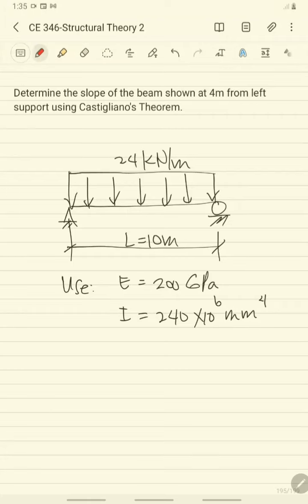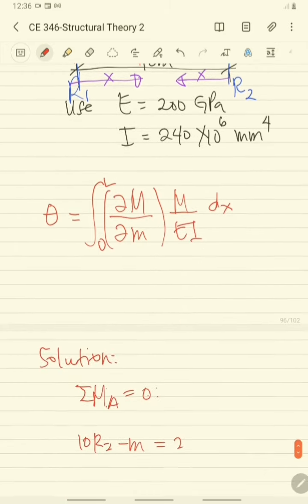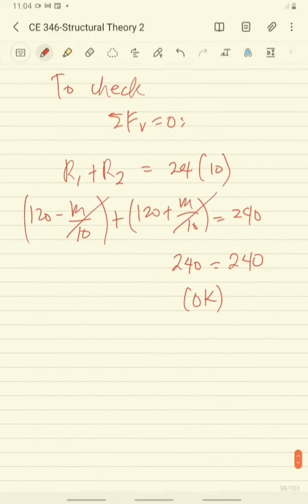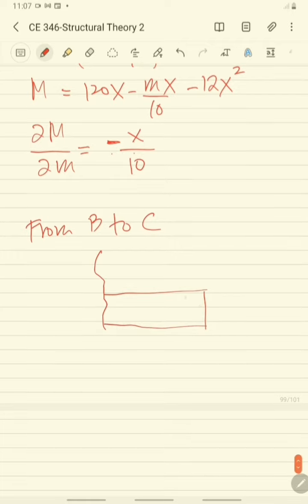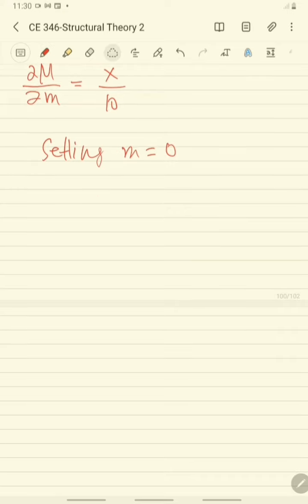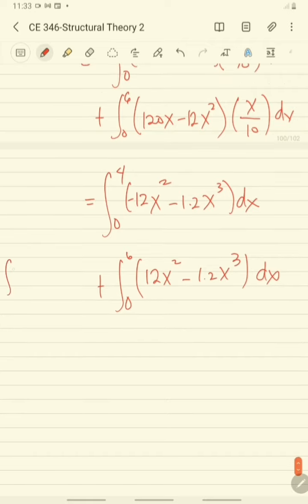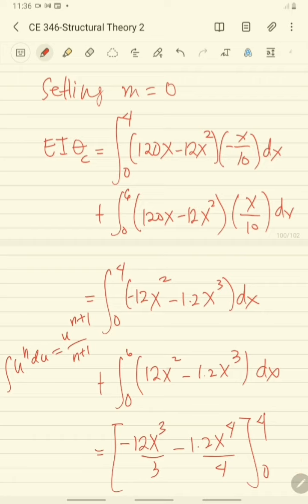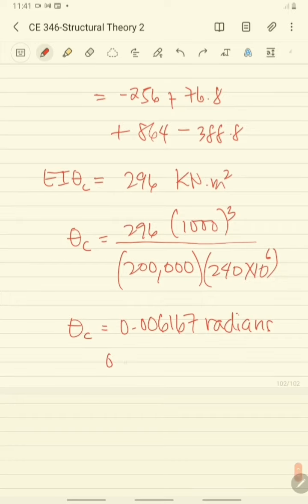CASTIGLIANO'S THEOREM: Slope of a determinate beam (Example 1-Part B)